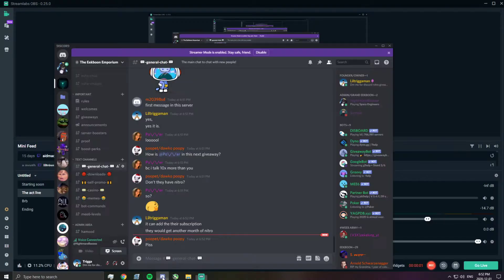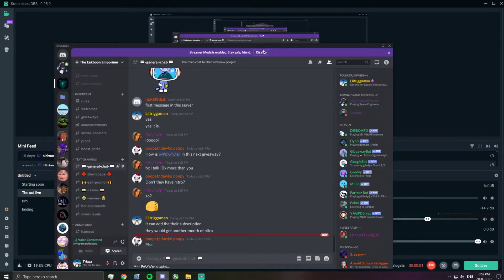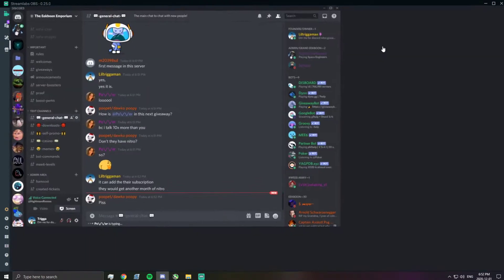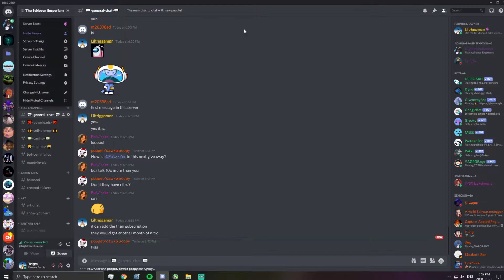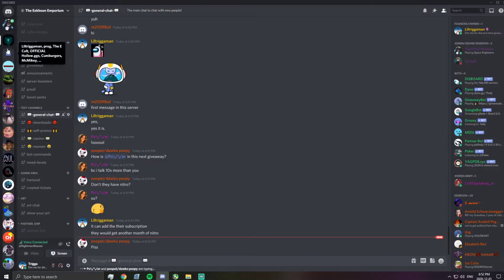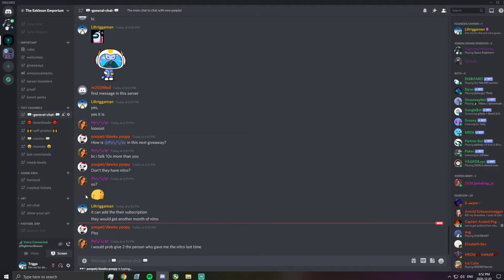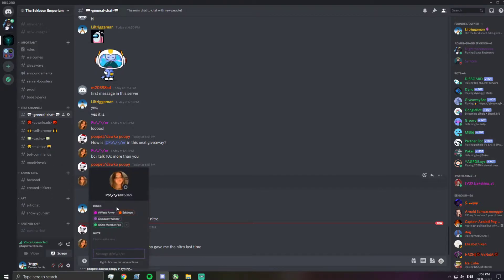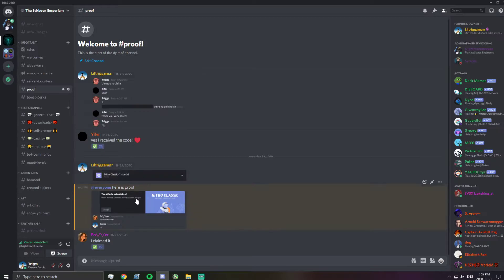Another nitro giveaway in the discord server pog.